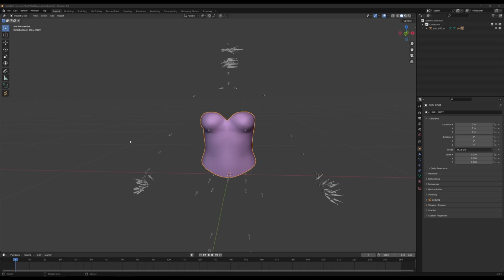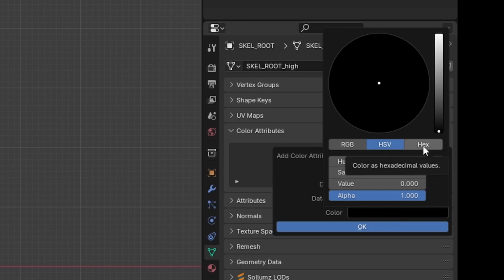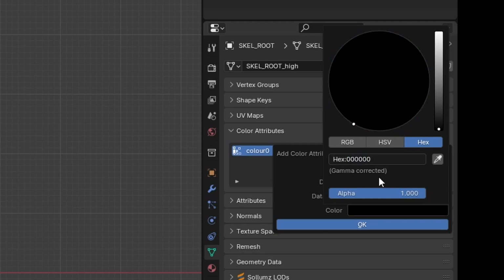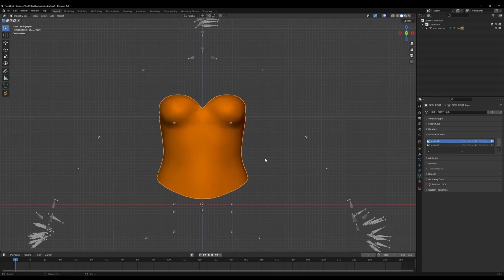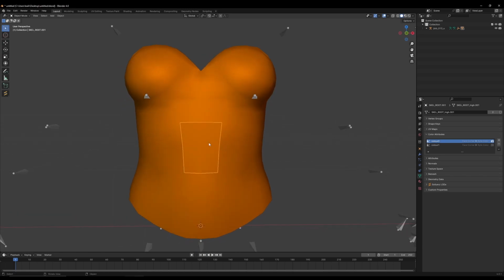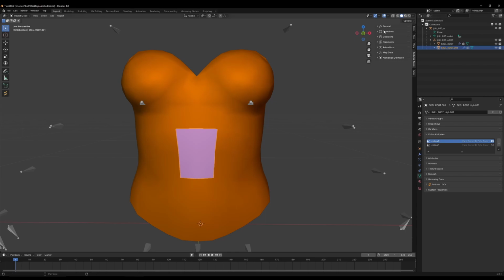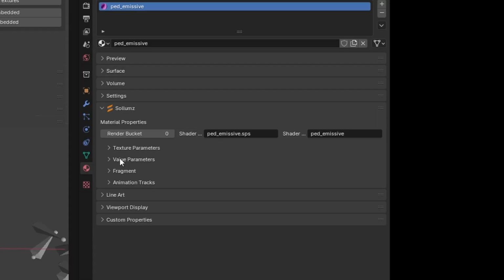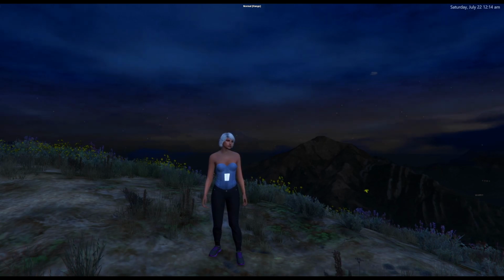[Sollumz] Vertex Colors for Ped YDDs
Video Index:
0:00 Intro
0:35 Non-emissive vertex colors
3:05 Emissive vertex colors
4:17 Setup emissive material
5:45 Ingame example